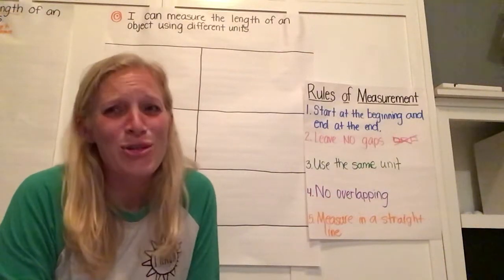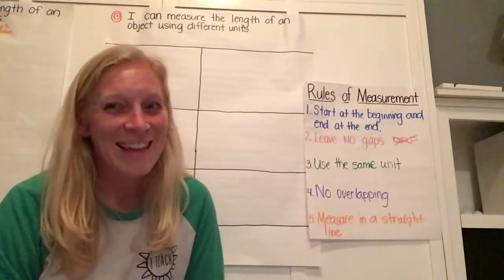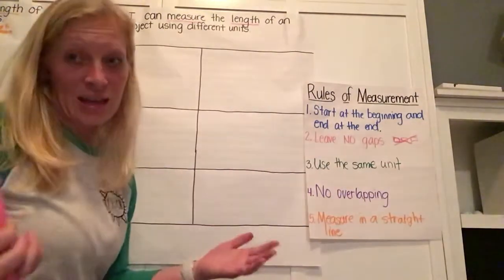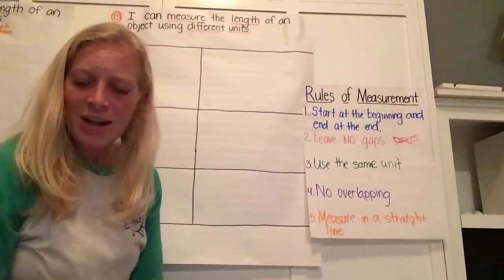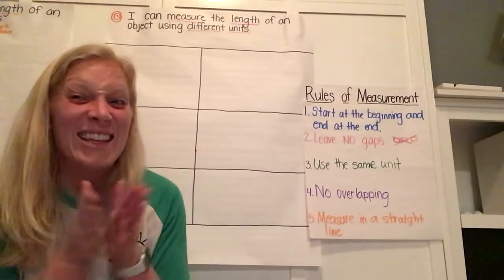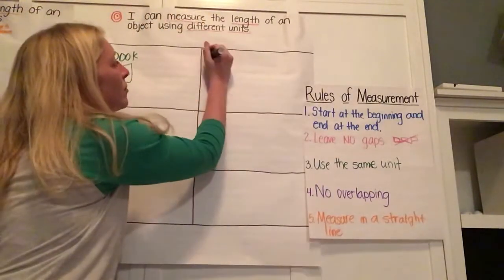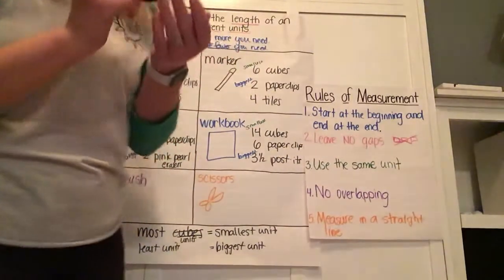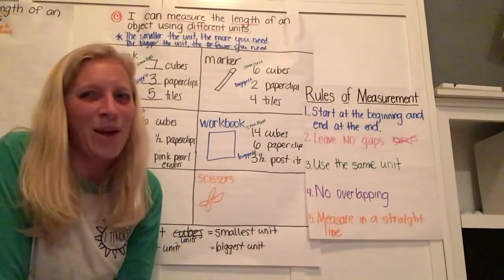Measuring Lengths of Objects (2)